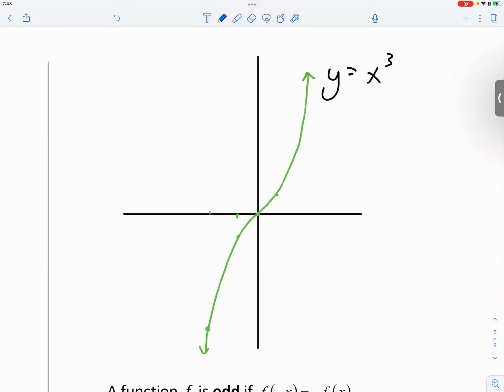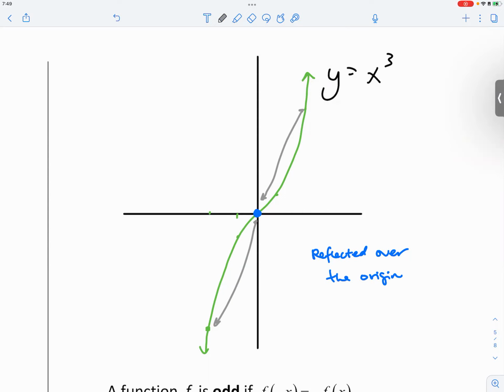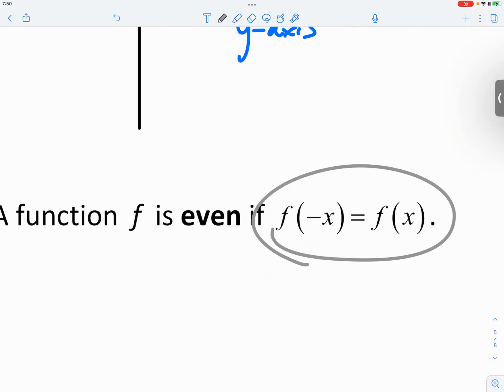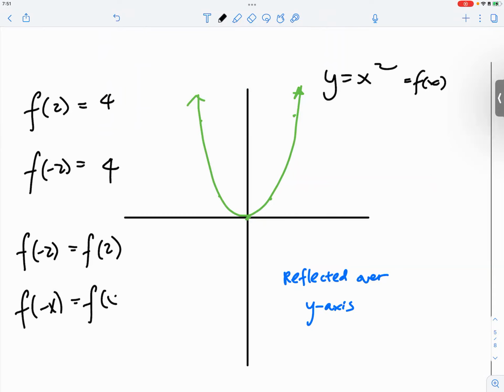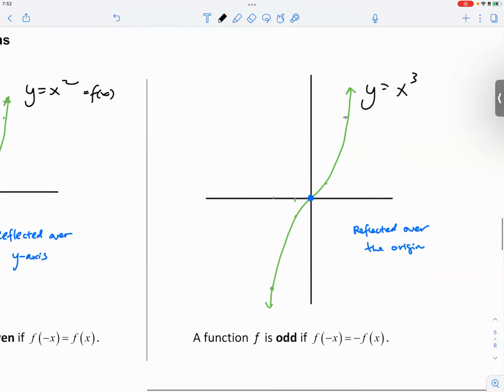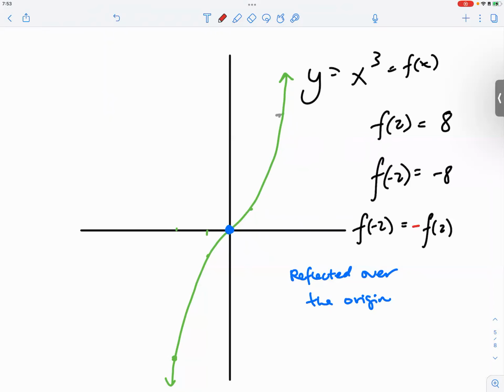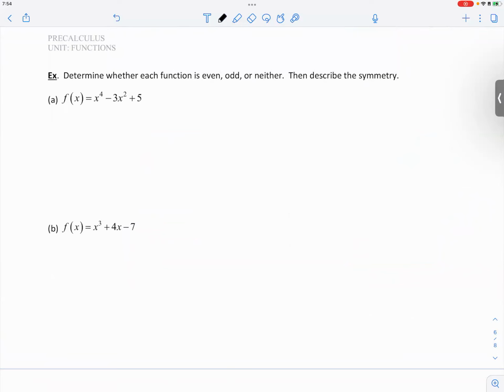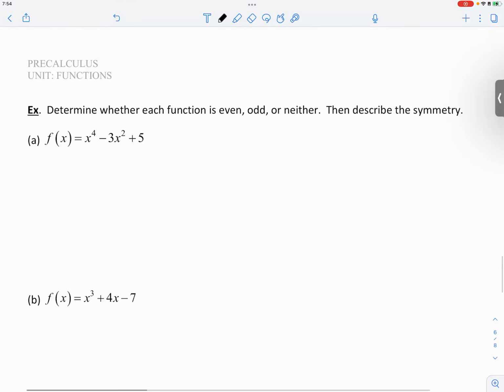[PreCal] Unit 1: Function Review: Even and Odd Function (Part 2)